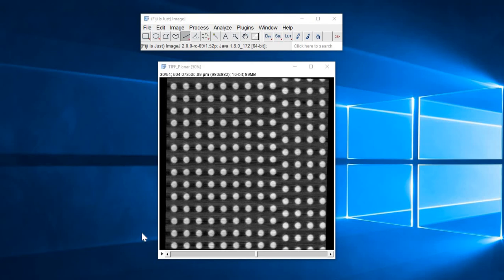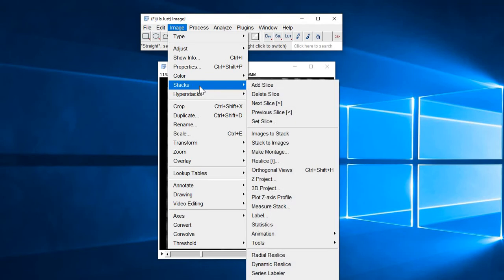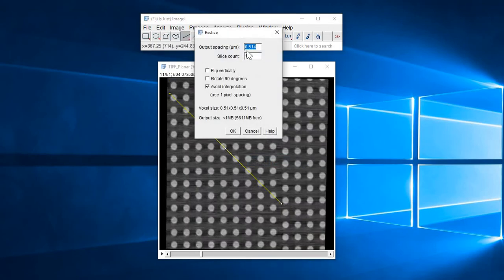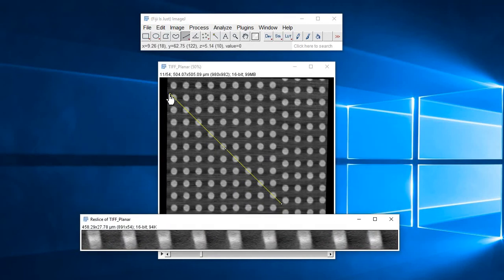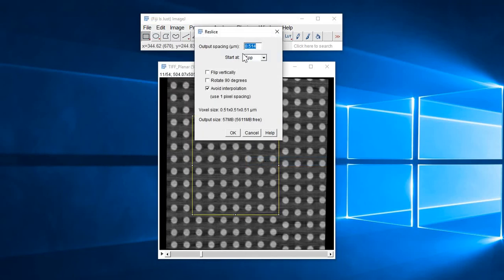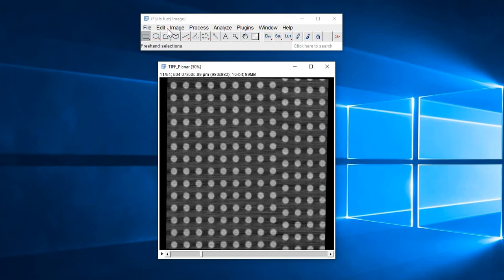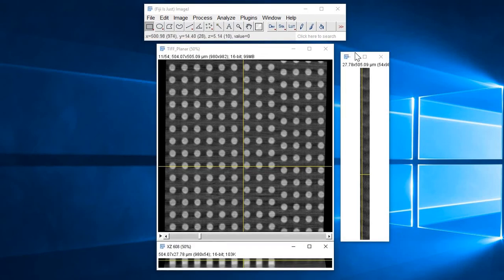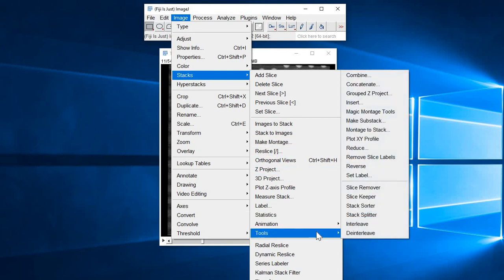ImageJ/Fiji Tutorial : Playing with Stacks Option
In this tutorial, we are going to learn how to analyze or manipulate .tiff stack files in Imagej/Fiji. Especially, we will be focusing on re-slice option.